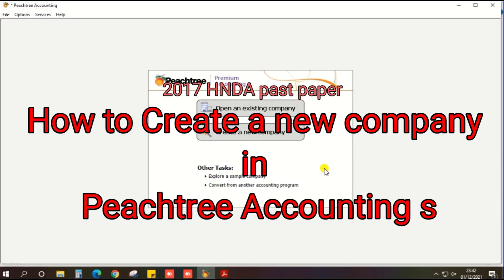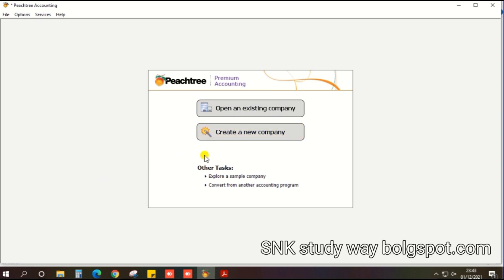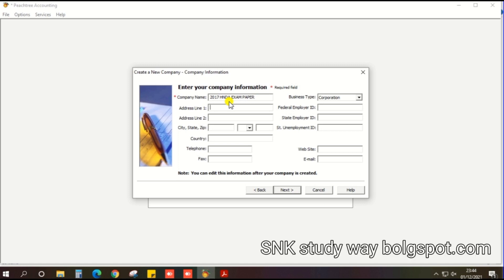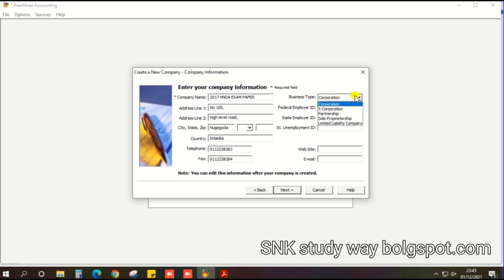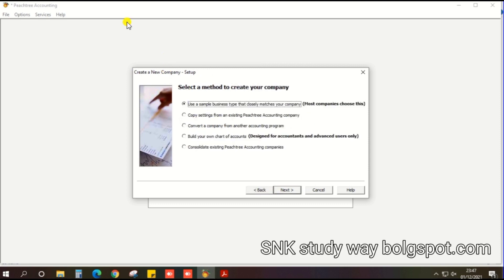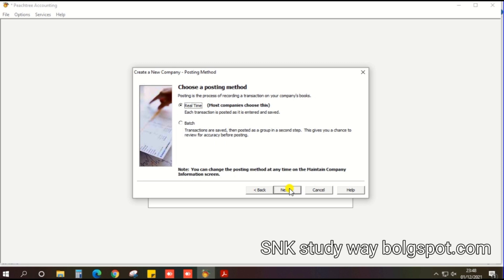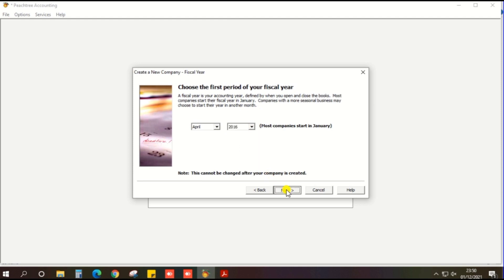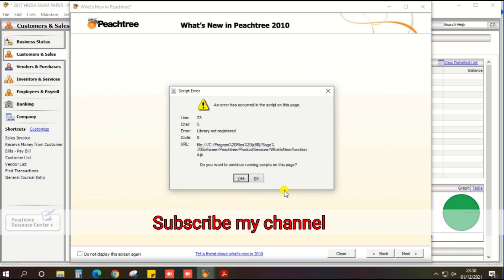2017 || Create New Company in Peachtree || HNDA Pastpaper || Computer base Accounting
This video will guide you, how to create the new company in Peachtree Accounting software base on the data of 2017 HNDA Past paper (Computer base Accounting).